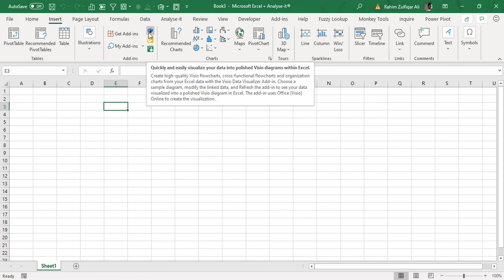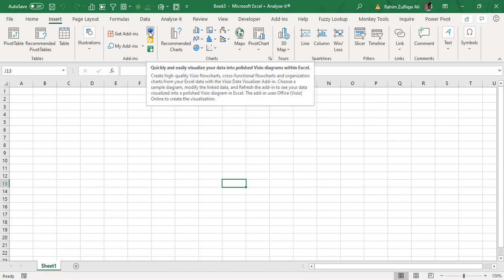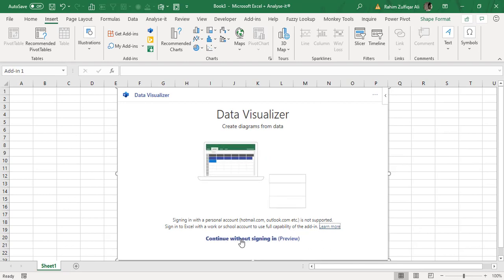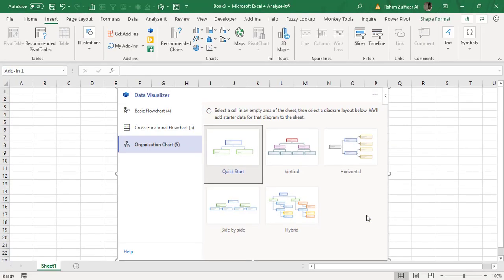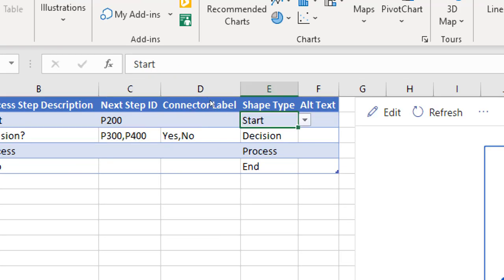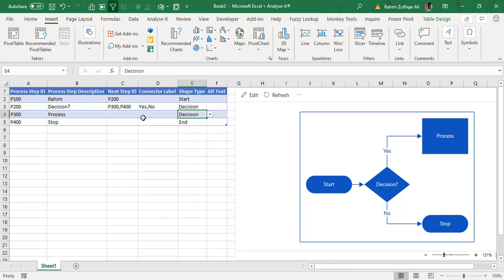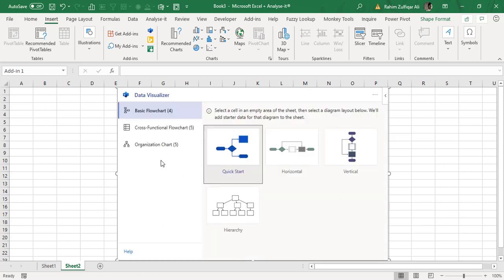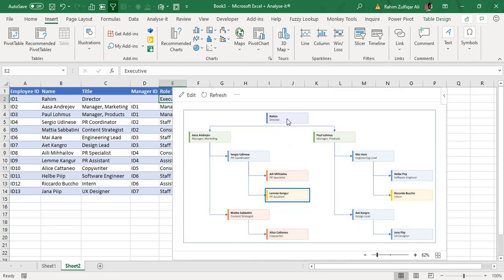Data Visualizer Diagram - Create Visio Diagrams in Microsoft Excel - Add-ins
VISIO DIAGRAMS WITHIN EXCEL - Data Visualizer diagram
FLOW DIAGRAM | CROSS FUNCTIONAL FLOW CHART | ORGANIZATION CHART

Note: In order to use this feature, you must have a Microsoft 365 subscription. If you are a Microsoft 365 subscriber, make sure you have the latest version of Office.